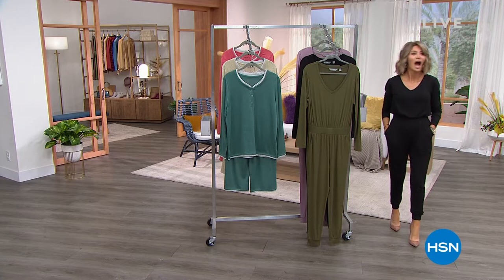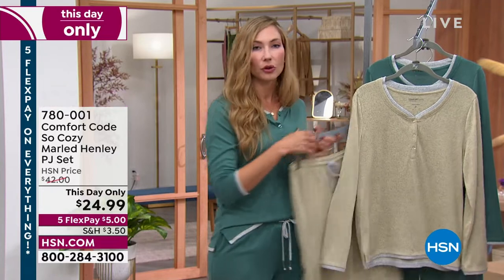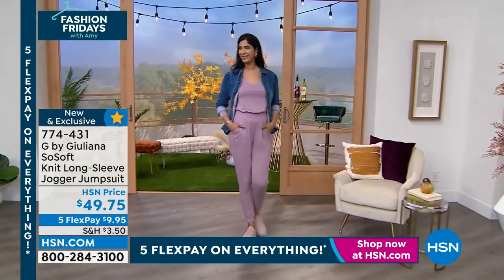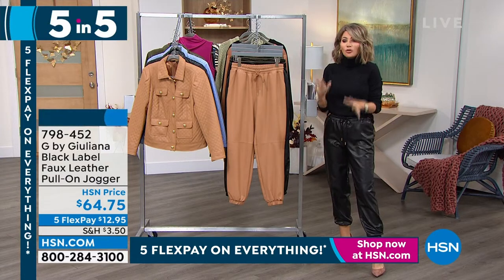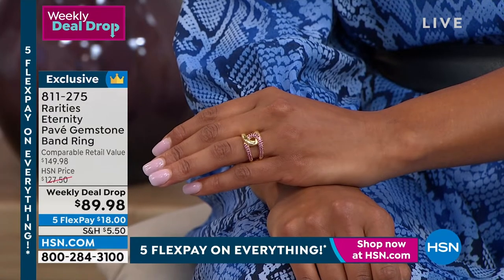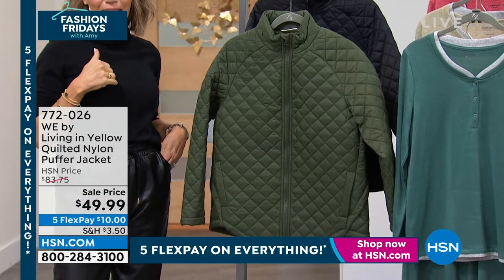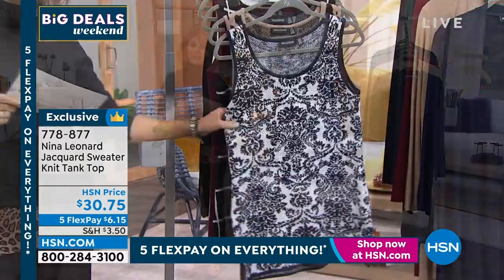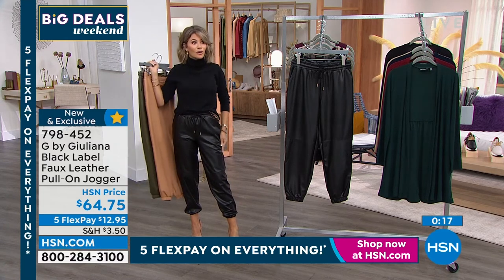HSN | Fashion Fridays with Amy 08.26.2022 - 10 PM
Start the weekend off in style with HSN?s fabulously fashionable host Amy Morrison.